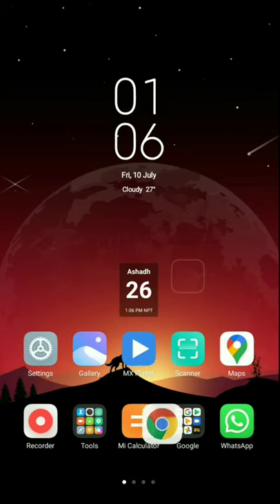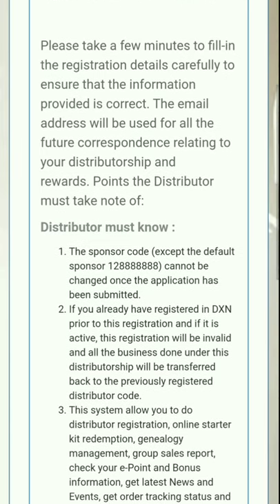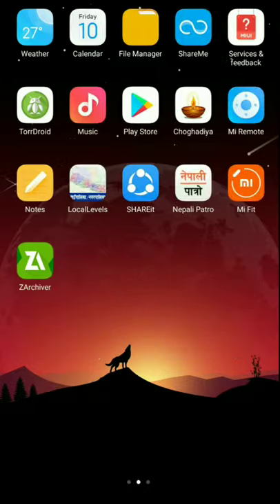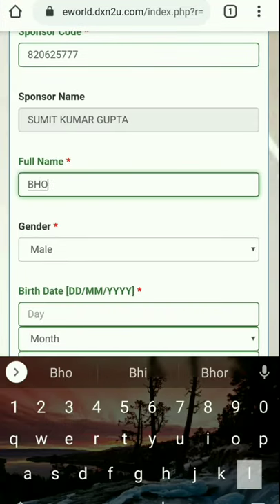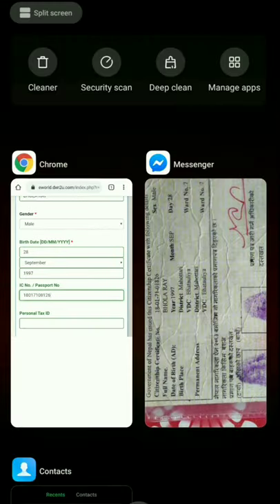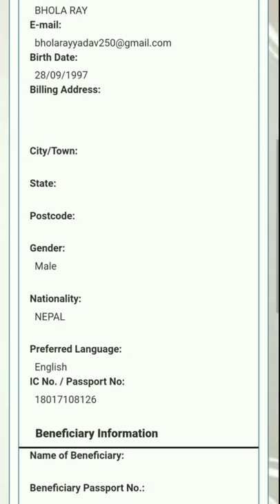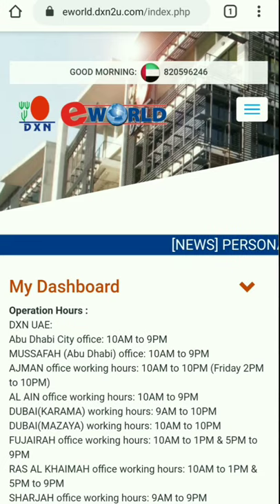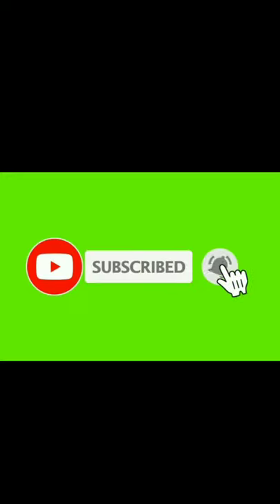How to join DXN Online | Free | In english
( sponser name:- Bishnu Kumar Gupta will automatically appear )

How to join dxn?
Dxn kasari join garne?
How to join dxn online?
Dxn india kaise join kare in hindi?
How to join dxn India?
How to join DXN in india?
The world's largest ganoderma company, DXN,  is a  direct selling company.
You can make a better career with dxn business plan.
You all are invited to the DXN family where you get health along with wealth
There are 9 million plus active DXN member.
Thousands of people achieved their dream life doing dxn business.
You are most welcome to our DXN community.
DXN company is situated in more than 185 countries we can say almost it is all over the world you can make your team through all over the world because the motto of DXN is one world one market.
Join dxn today.
I am really very excited to share the dxn business plan to you.
I am heartily inviting you to become a member of the world's largest ganoderma company, dxn
DXN products are really very healthy and consumer based products.
In the time of the pendemic, everyone is going to focus on their immunity and we should also and  one of the best thing with that can improve our immunity is products regarding ganoderma that is the products of the dxn products are really very helpful. so your selling skills and become independent and financially free on wife DXN products and dxn business plan will really help you to lead a healthy and wealthy life.
Dreams come true if you are willing to pursue them.
DXN business plan and products of dxn or dxn  product is really beneficial to your career and your life and your family and your friends and relatives.
Dxn is the only dragon company in the world.
Is its business plan is really very easy to understand and make other people understand it too.
people are getting confused about their community health and this is the opportunity that we can take advantage of by joining DXN business.
If you are worried about your career then join dxn.
Lot of the shops and businesses will be vanished in 2020 due to this pendemic but the only thing that is growing is still in this pandemic on lockdown is network marketing people are being conscious about network marketing so is the best time to join DXN business model or DXN marketing plan
DXN is a multilevel marketing company based in Malaysia.[1] Founded in 1993 by Dato' Dr. Lim Siow Jin,[2] DXN manufactures and markets dietary supplements containing the mushrooms Ganoderma or Lingzhi.

DXN Holdings Berhad was first listed on the main board of Bursa Malaysia in September 2003 and delisted in December 2011 following a takeover bid by the founder. DXN Holdings was the sole shareholder of Daxen Biotechnology, a Malaysia-based manufacturer of monascus, vinegar, fruit enzymes and other beverage products.[6]

In 2018, DXN was listed 15th on the Direct Selling News Global 100 list of direct selling companies

You can directly join DXN india through the link given below. It's free to join.
I will give you step by step free training to become successful in DXN.
How to join dxn in english
Dxn kaise join kare in hindi
Dxn kaise join kare